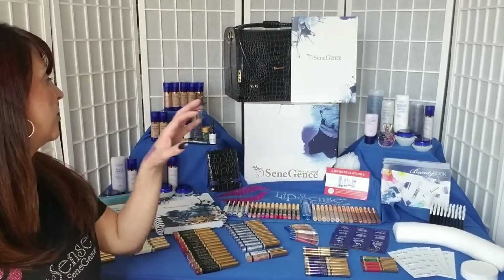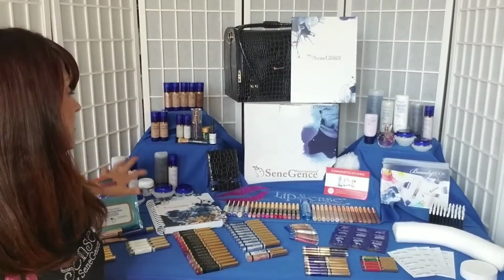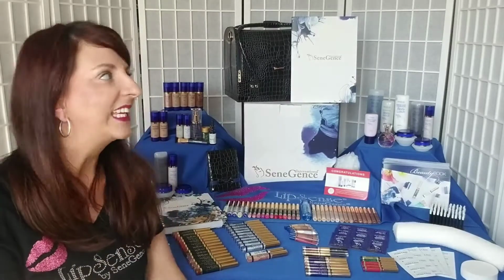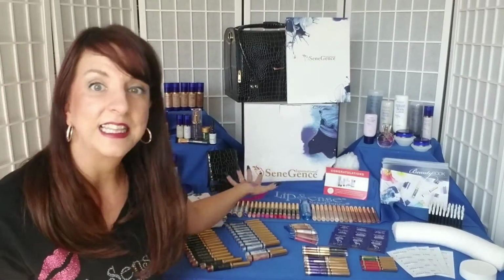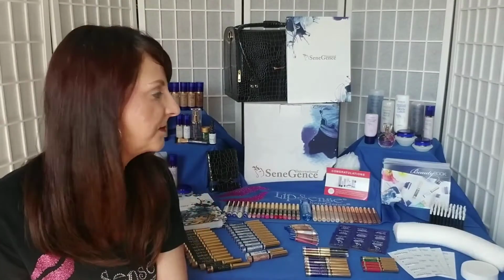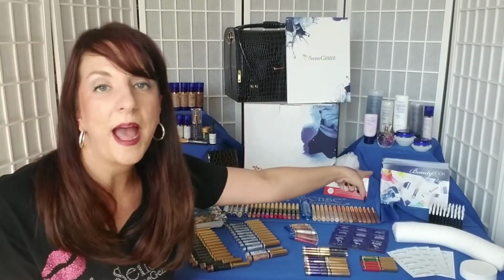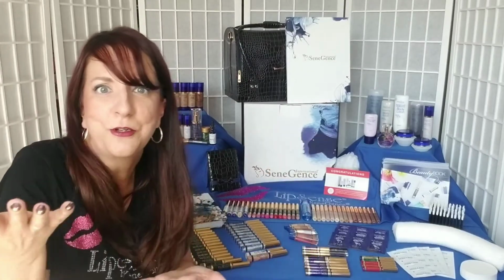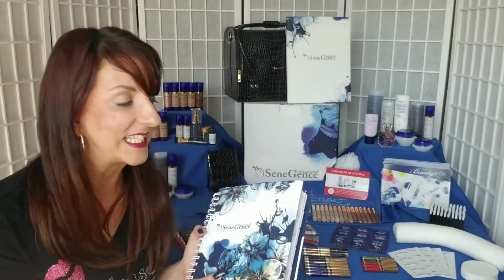The 1,000 PV Fast Start Kit from SeneGence!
Everything you need to know about what comes with the Fast Start Kit from SeneGence - $3,500 worth of product, testers, and support/tech to help you build your business!

To shop go to SeneGence.com/kissthis

To join my team, go to SeneGence.com, click on 'Become a Distributor' and enter my number - 169167!

Facebook: The Diva Bar & Kiss This by Charlene